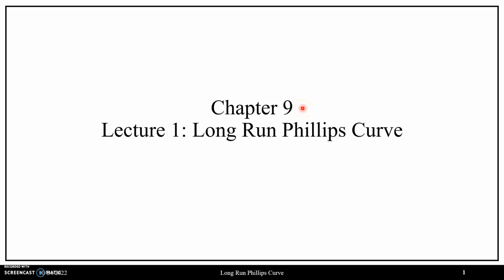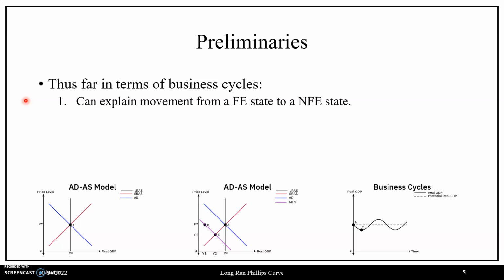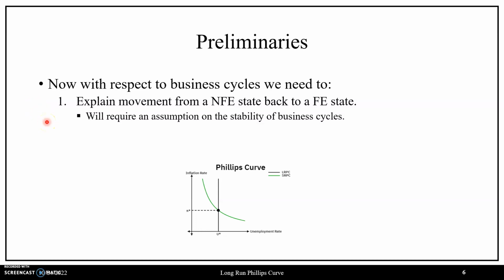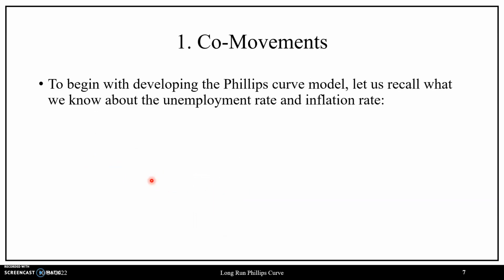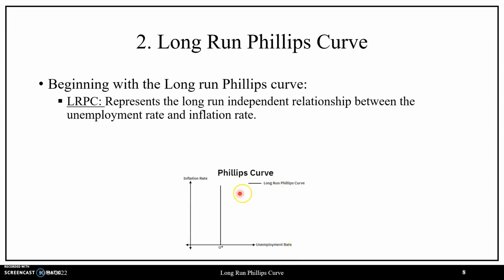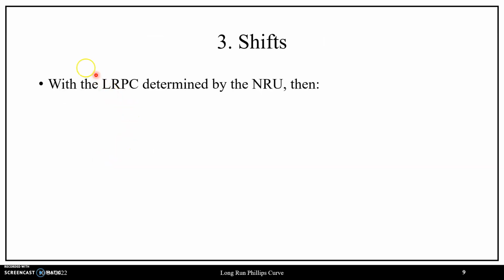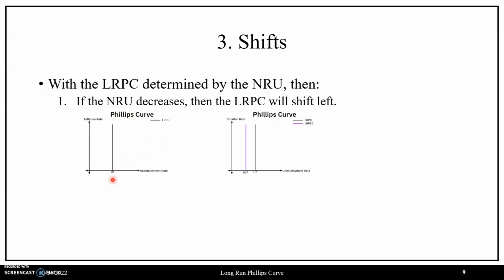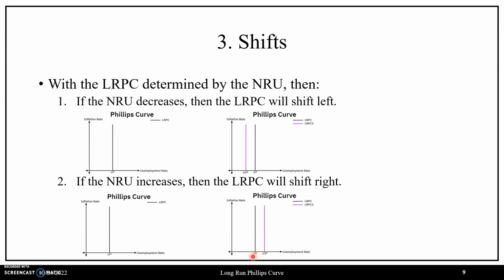Fall 2022 ECO2013 Chapter 9 Video 1 Long Run Phillips Curve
Chapter 9 Video 1 Long Run Phillips Curve